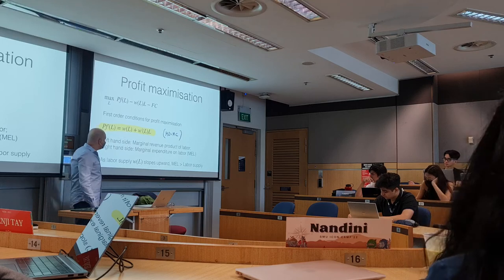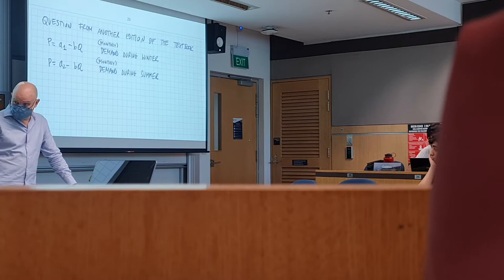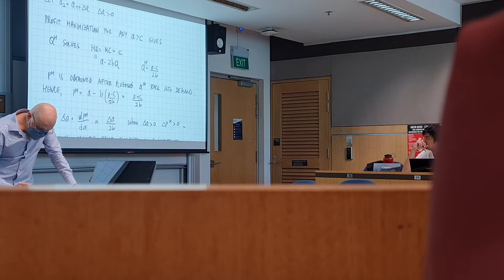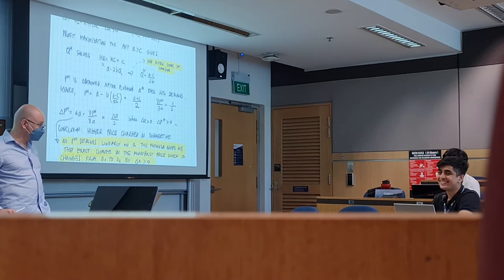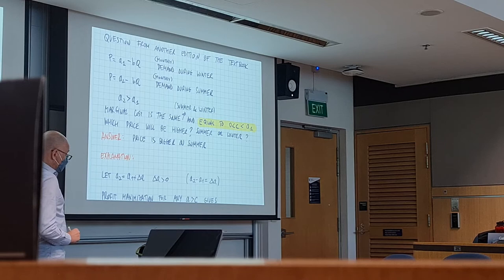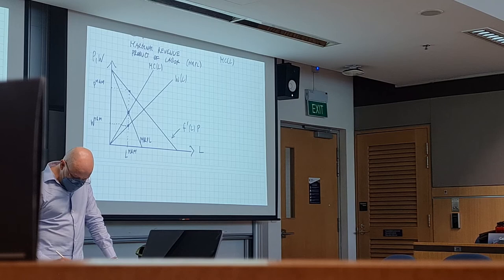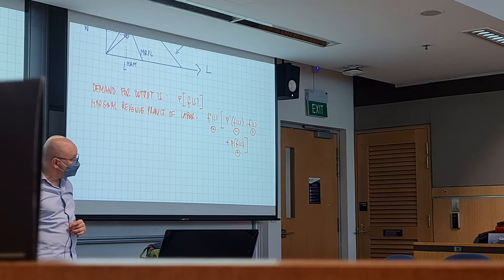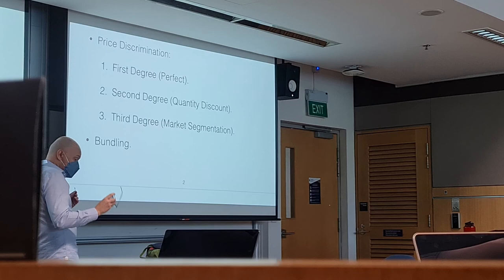MICRO2 WEEK 4 part 2